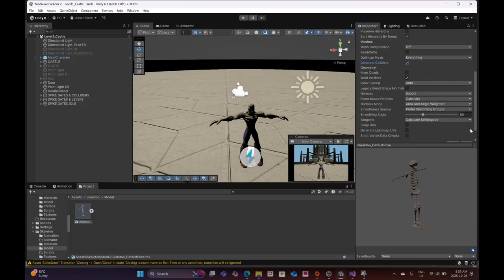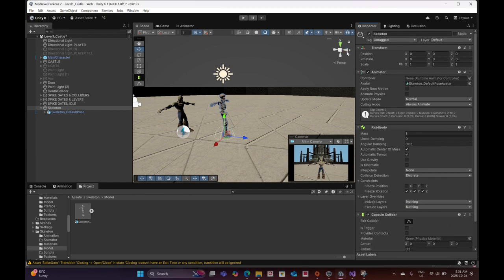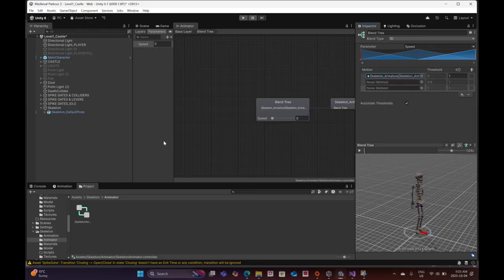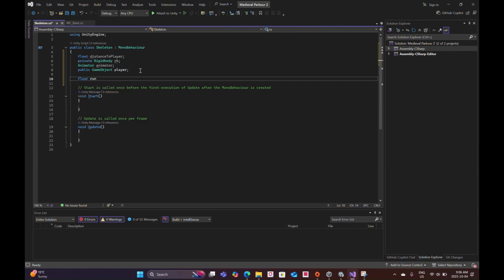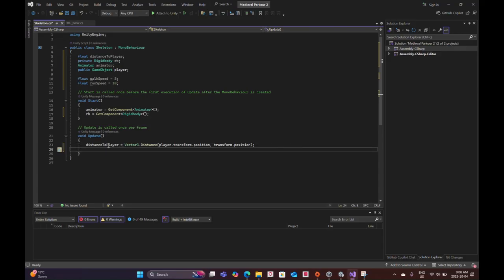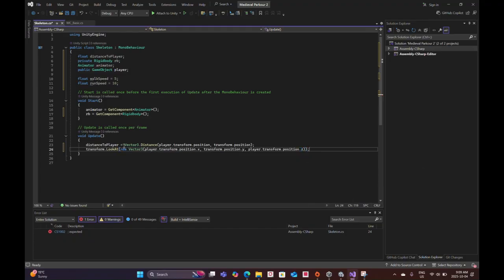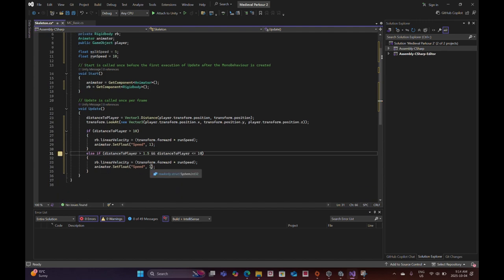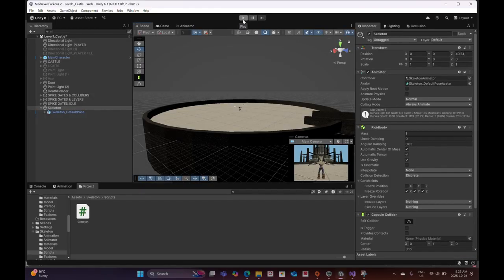Medieval Parkour - Game Development - 37 - Enemy AI - Skeleton - Move To Player - Unity